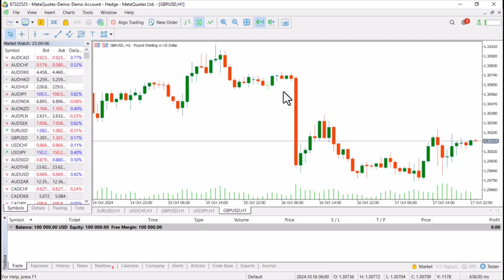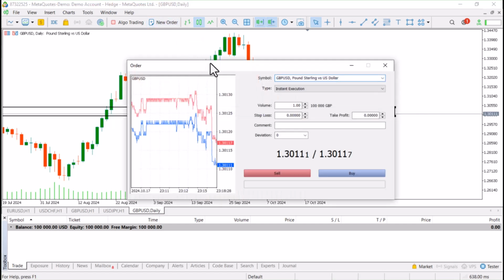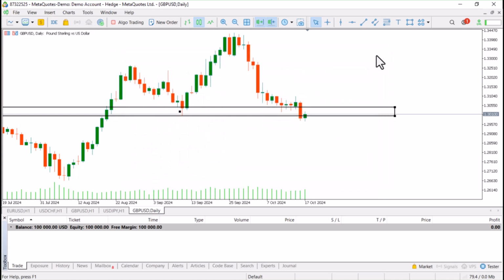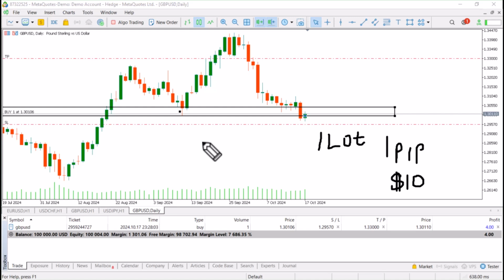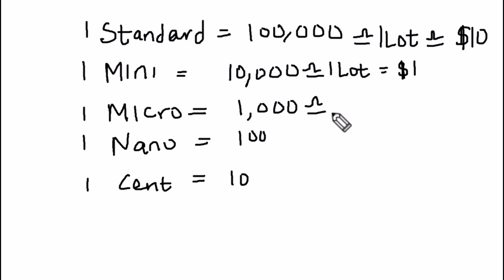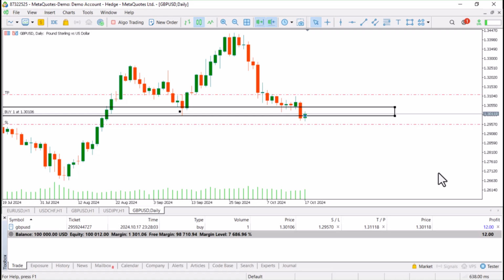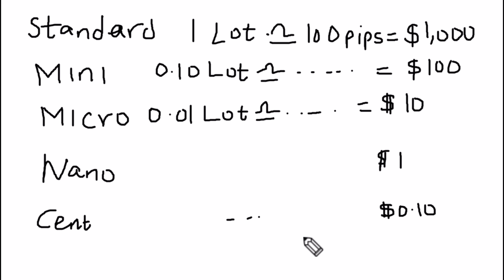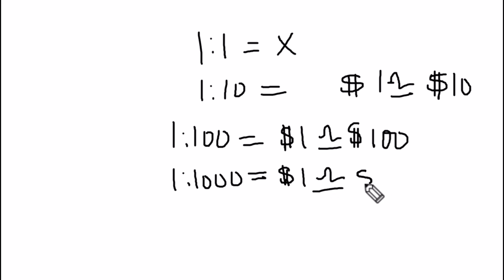How To Execute Your First Trade Beginner Traders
Welcome to ChartsEmpire Trading Academy!

What We Offer:

In-Depth Tutorials: Learn the fundamentals of trading, from understanding market structure to mastering trading psychology.

*Step-by-Step Guides:* Clear, concise guides on how to analyze charts, use technical indicators, and execute trades.

*Live Trading Sessions:* Watch and learn from real-time trading examples that show you how to apply strategies in the market.

*Expert Insights:* Get valuable tips and advice from experienced traders who’ve been through the highs and lows of the trading journey.

Whether you're just starting out or looking to sharpen your trading skills, our channel is packed with valuable content tailored just for you. Our mission is to turn your trading ambitions into reality.

*Engage with Us:* Leave your questions and thoughts in the comments—we love hearing from our community!

Ready to take your trading to the next level? Watch our videos, follow our guidance, and start your journey to becoming a successful trader today!